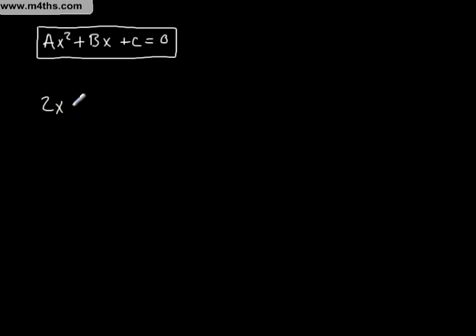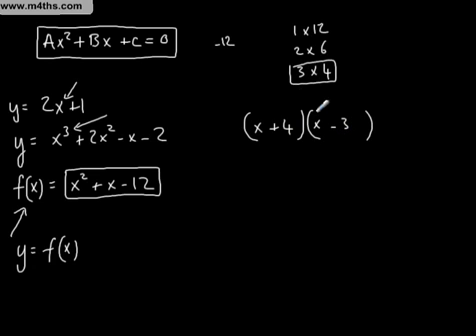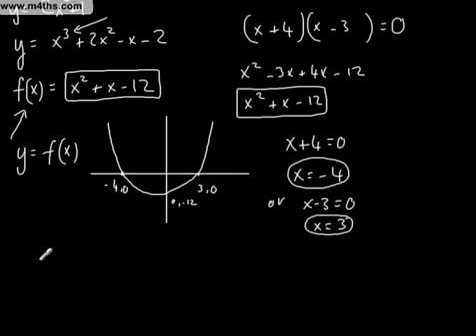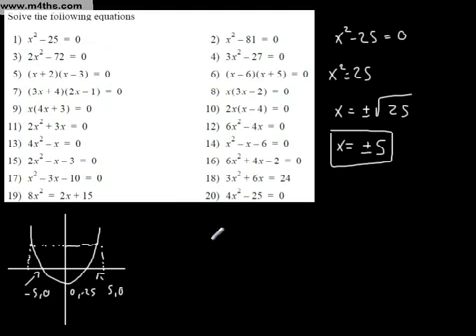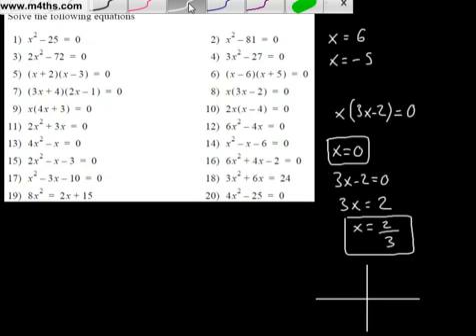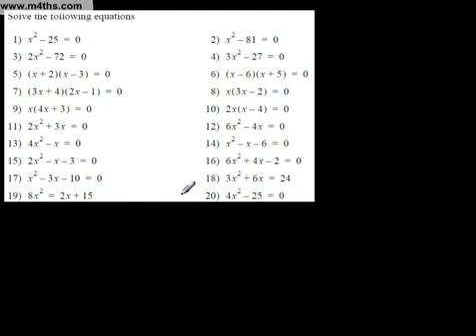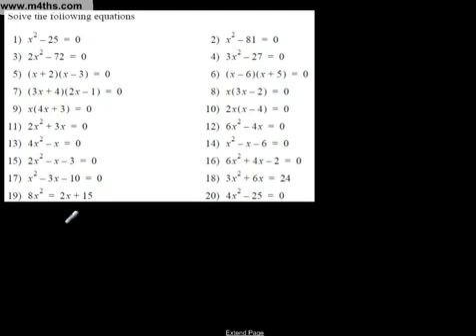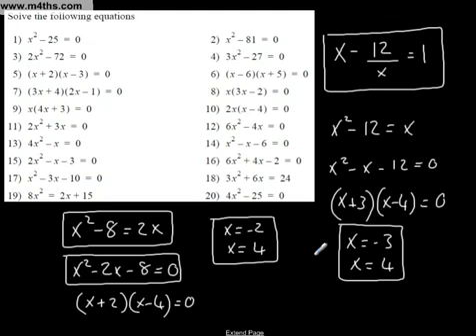(15) The Jump - GCSE to A Level Bridging Course - Basic Factoring and Solving of Quadratic Equations